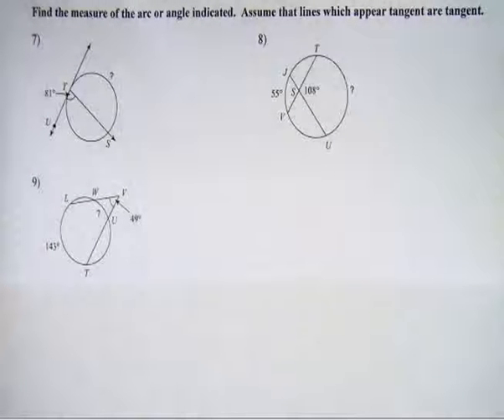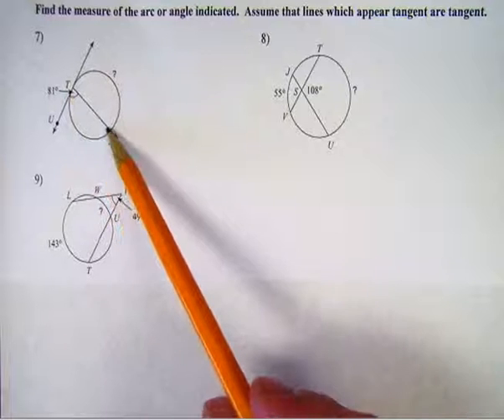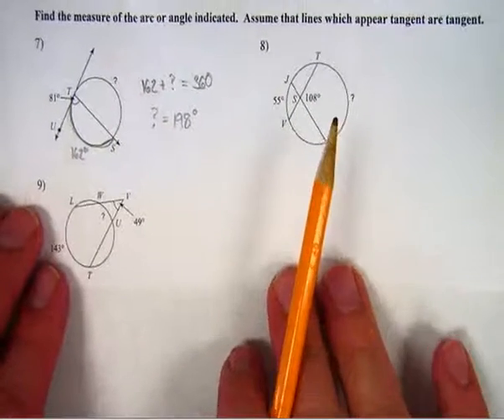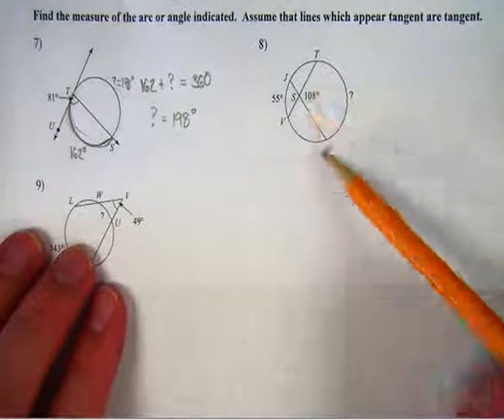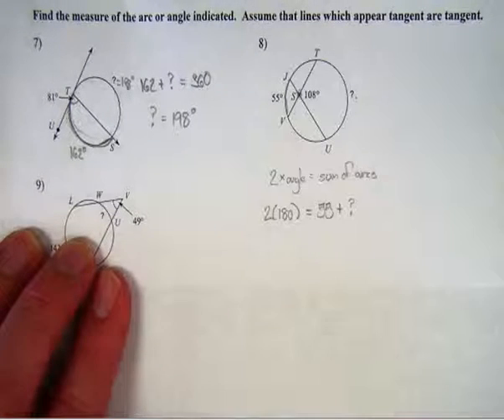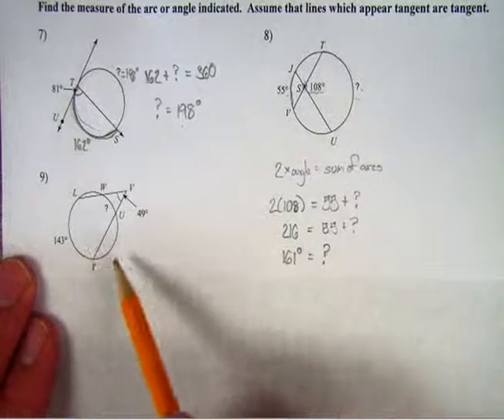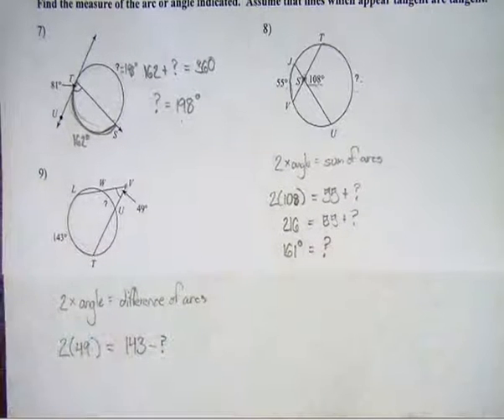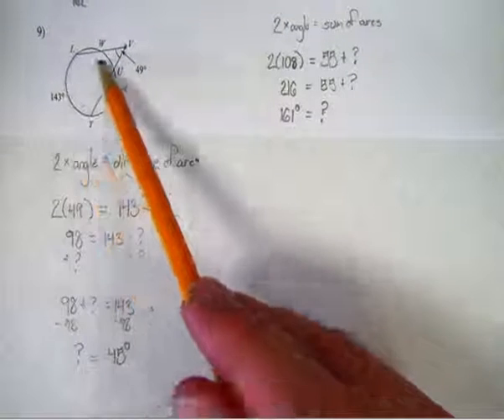Arcs and Angles Ex Set 3